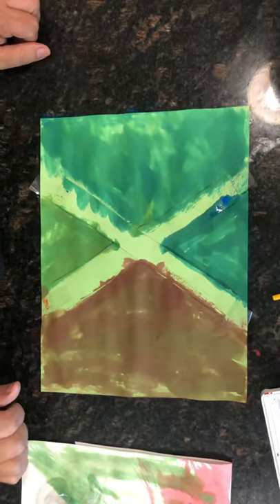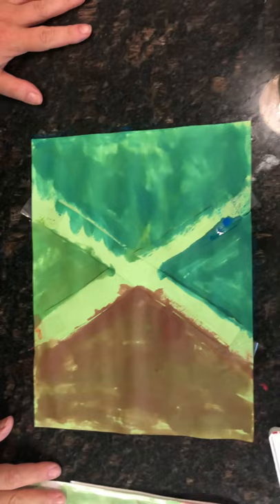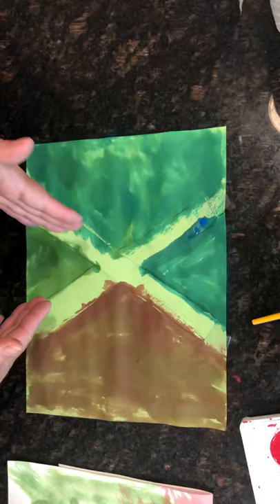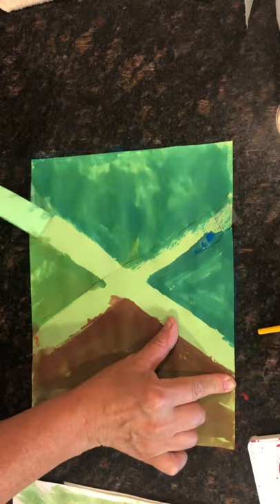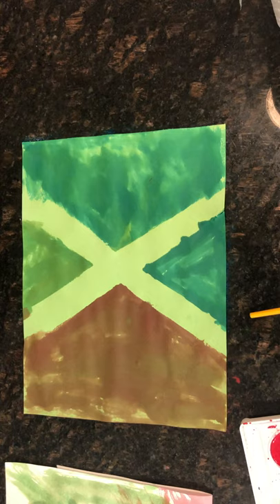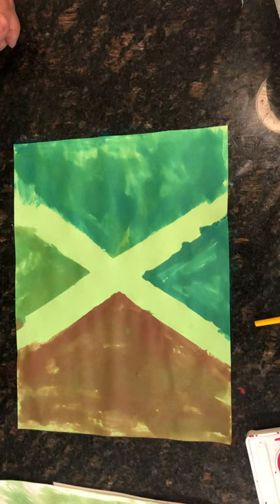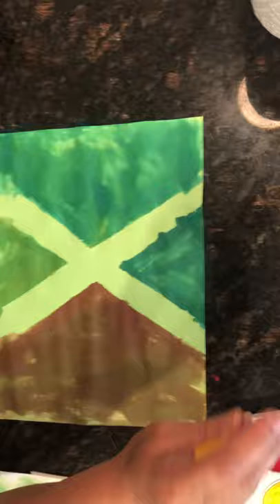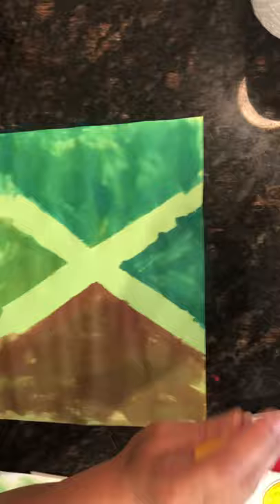The letter X